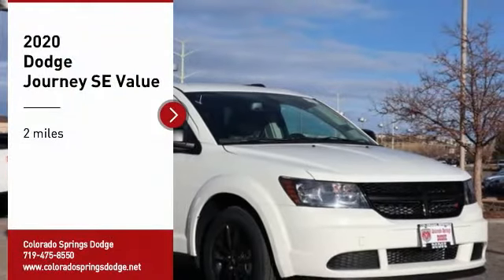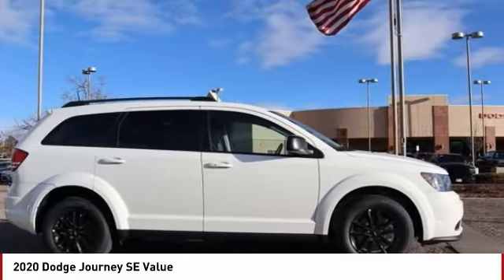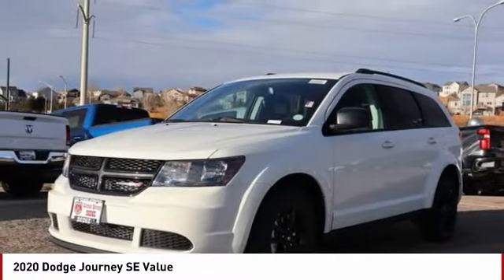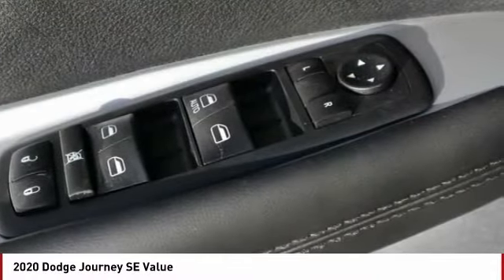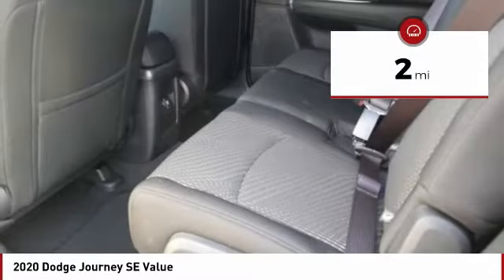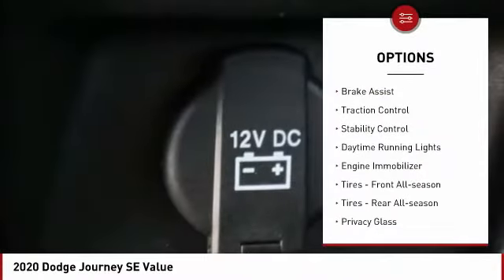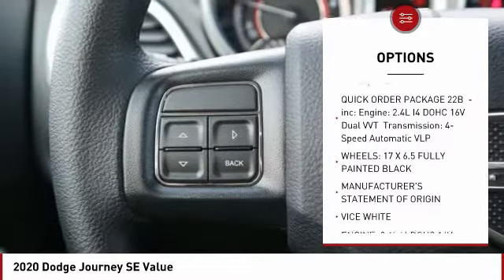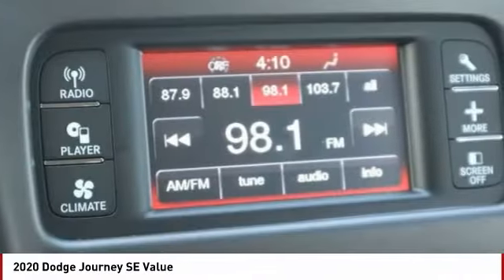2020 Dodge Journey Colorado Springs CO 4512U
Welcome to Colorado Springs Dodge. Your hometown Dodge and Ram truck dealership serving Colorado Springs, Pueblo, Fountain, Fort Carson, Peyton, Falcon, Calhan, Black Forest, Monument and surrounding areas. Our entire staff is dedicated to providing exemplary customer service and an atmosphere that makes you want to return. For any kind of new or used vehicle and so much more, visit us at 7455 Austin Bluffs Pkwy, Colorado Springs, CO today.

Colorado Springs Dodge
755 Austin Bluffs Pkwy

Vice White 2020 Dodge Journey SE FWD 4-Speed Automatic VLP 2.4L I4 DOHC 16V Dual VVTPRICE LISTED INCLUDES DEALER HANDLING ($699)